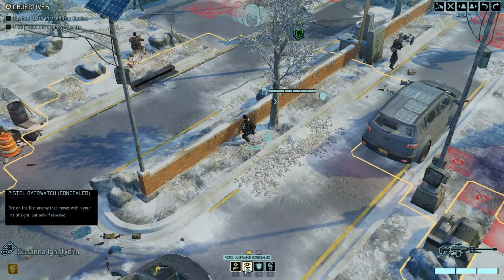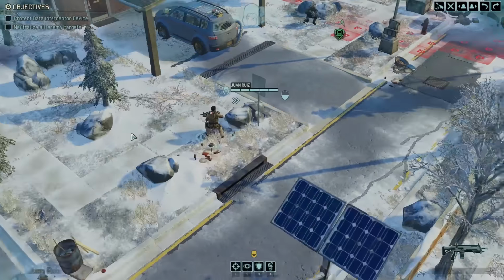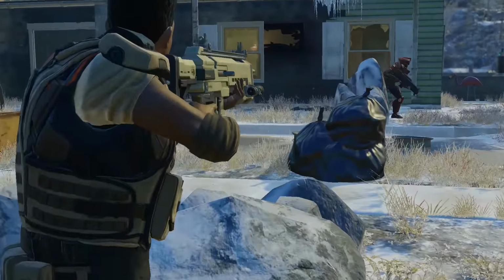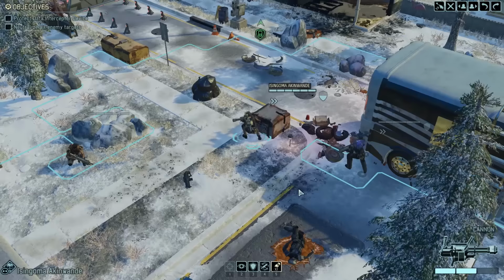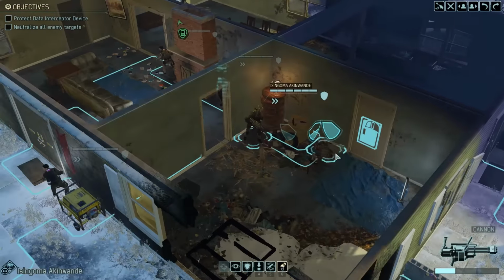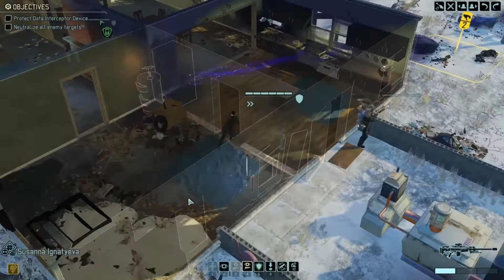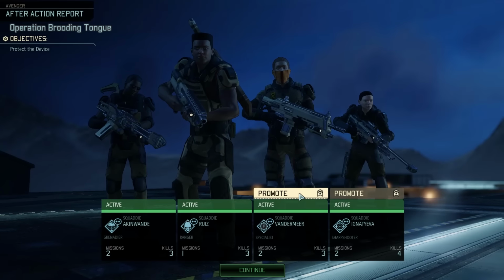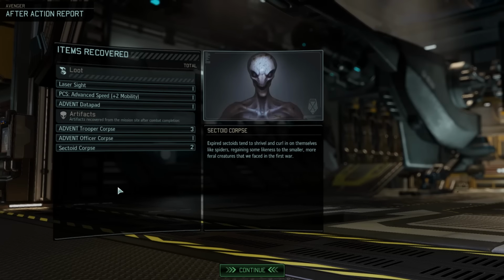XCom 2 - Preview - Very Minor Spoilers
I get my hands on an early copy of XCom 2 from Firaxis. This is just a quick demonstration of some of the changes and gameplay in XCom 2. The footage is from one of the early game randomly generated generic missions, and doesn't really give anything away for the story of XCom 2.